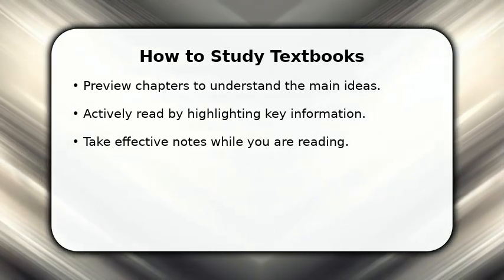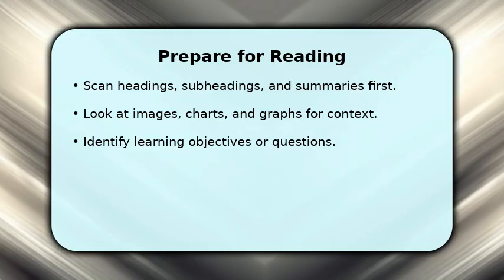How to Study from Textbook (Full Guide)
▸ (x) Are you struggling to study effectively from your textbooks? This video provides a comprehensive guide on how to make the most out of your textbook. From setting goals and creating a study schedule, to active reading techniques and note-taking strategies, we cover it all. Whether you're a student looking for ways to improve your grades or simply want to learn more efficiently, this video is perfect for you.